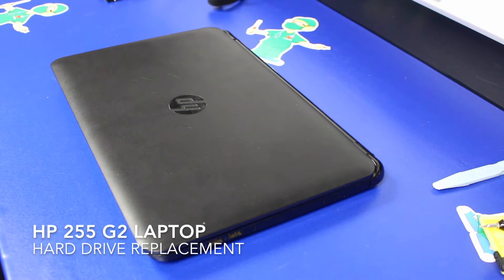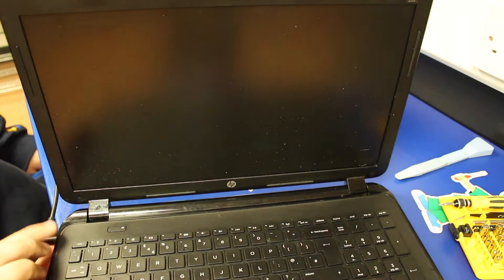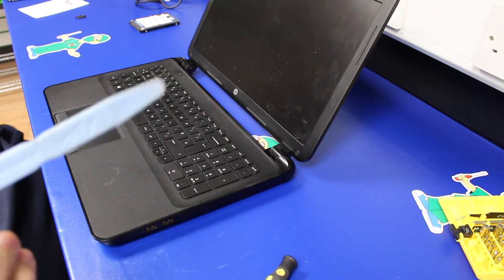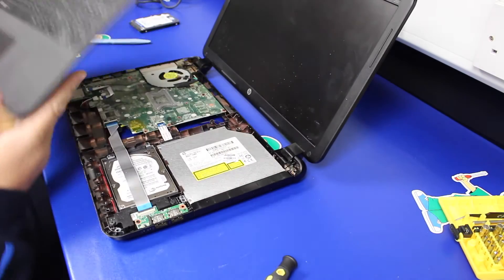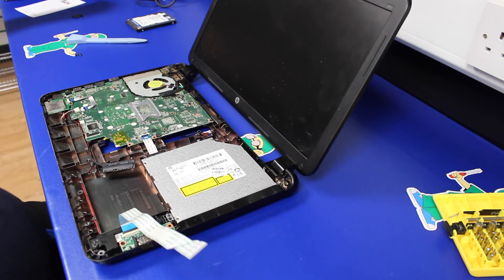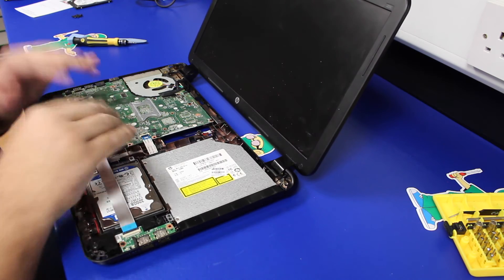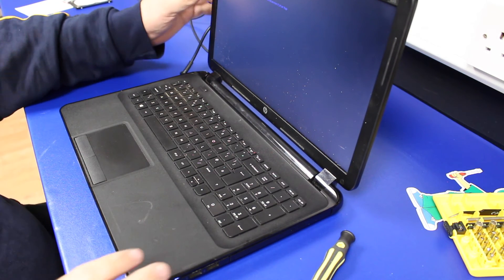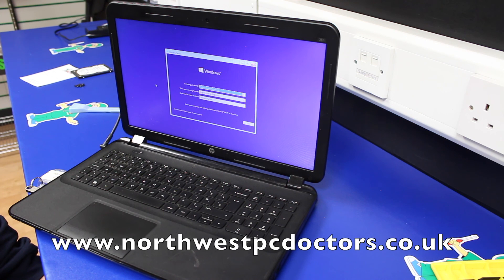HP 255 G2 Laptop hard drive replacement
Video explains how to open the HP 255 G2 and replace the hard drive. Will also be useful if you want to open it and replace the Jack port.